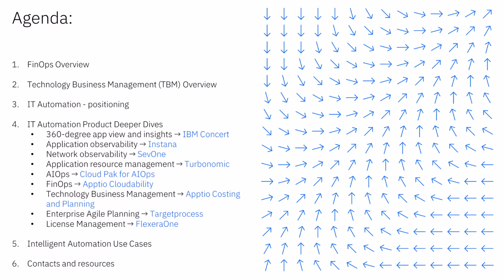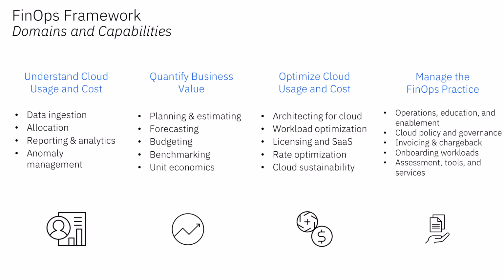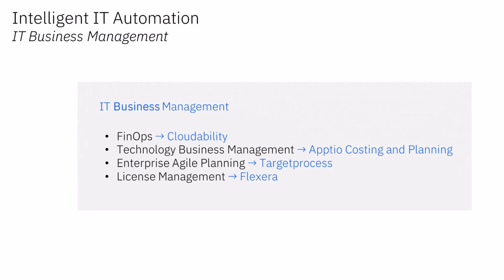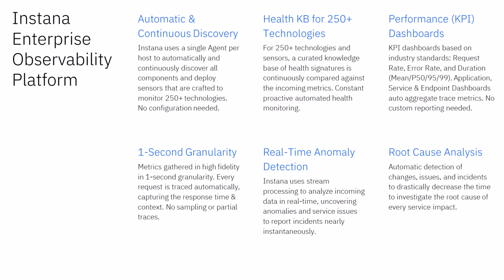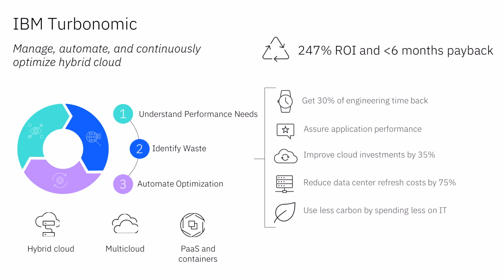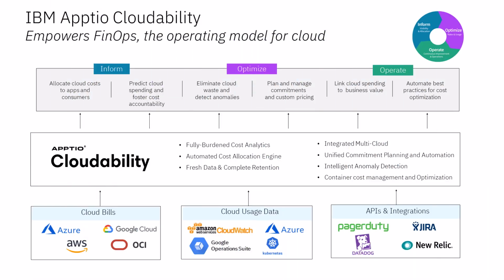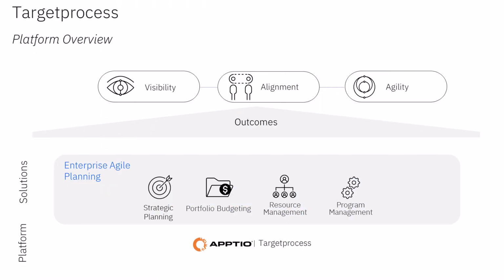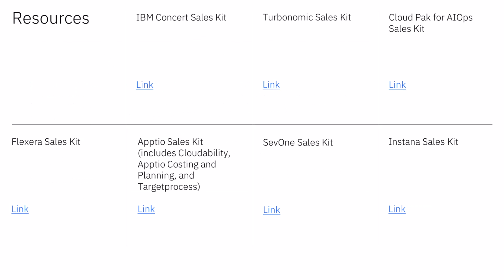It Automation Fundamentals Level 1 Seller Deck Video